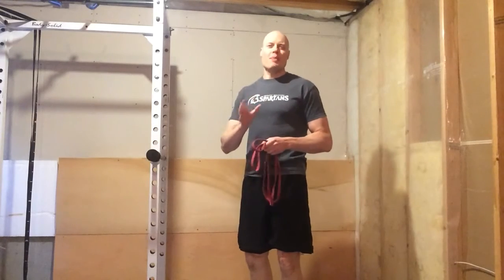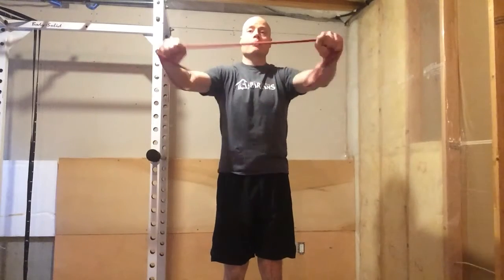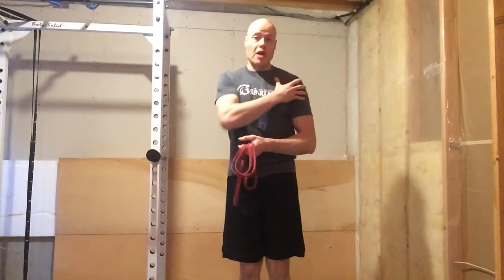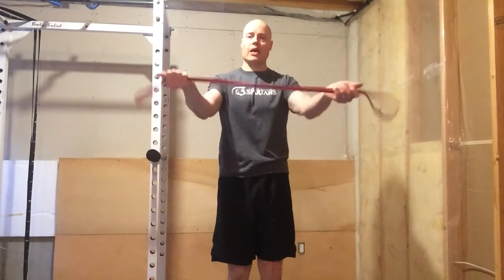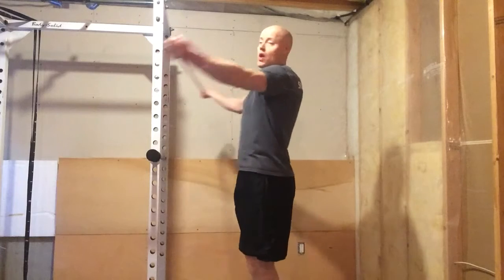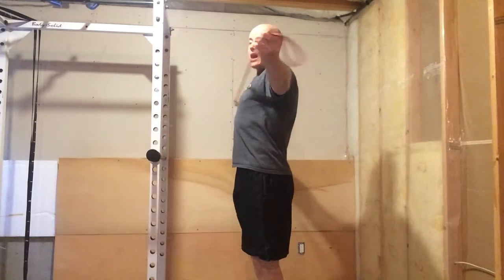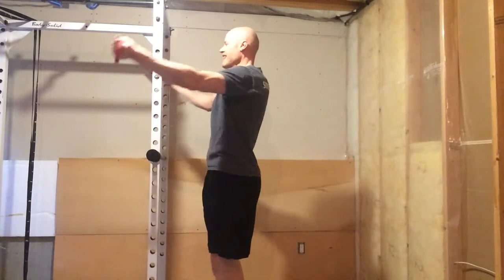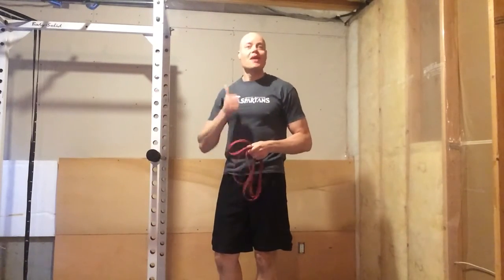Band Pull Aparts 2.0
Band pullaparts are a fast, effective upper back accessory exercise. However, you can make them even better with these two tweaks...